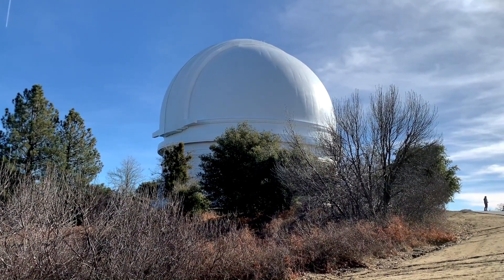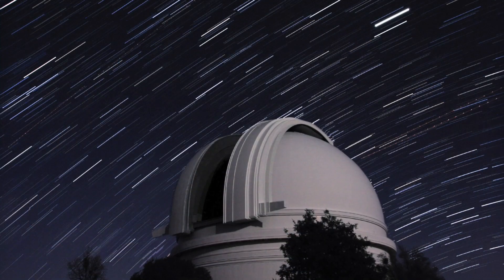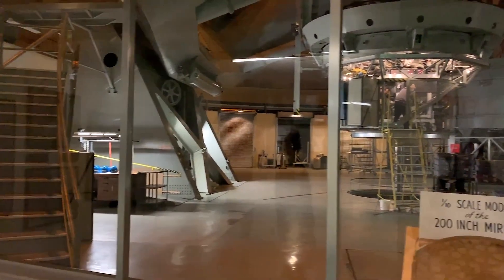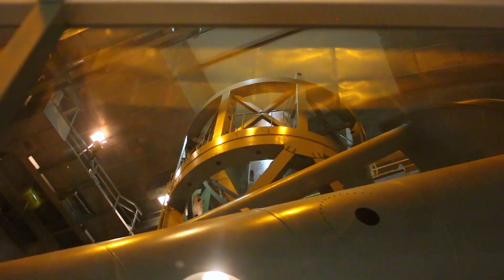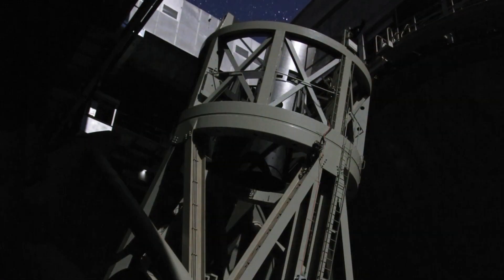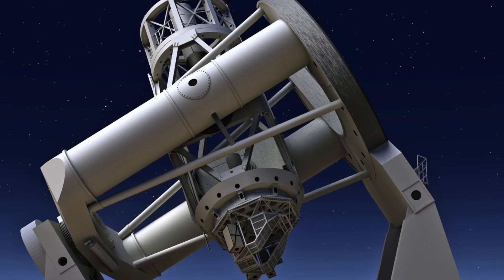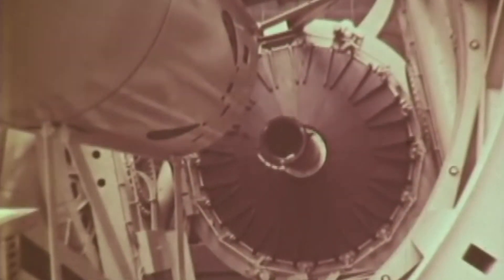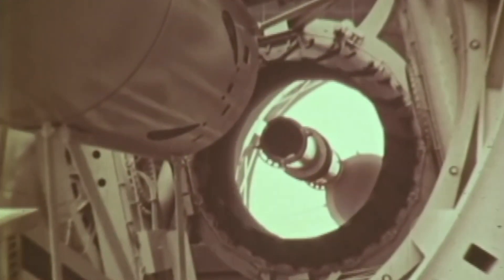Visiting Palomar Observatory Hale Telescope Then and Now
This video combines new and archival footage from Mt. Palomar's Hale telescope, which was the largest telescope in the world until 1993. Completion of the telescope was a major engineering achievement and a great step forward for astronomy.

To learn more and see archival footage, please visit the Palomar Observatory